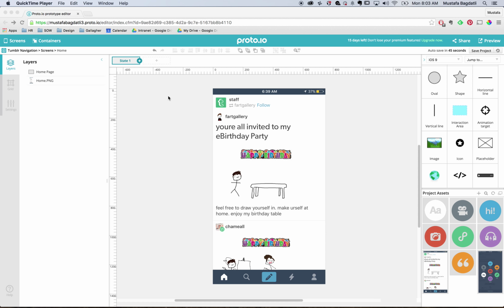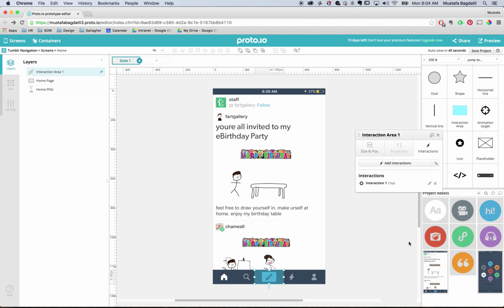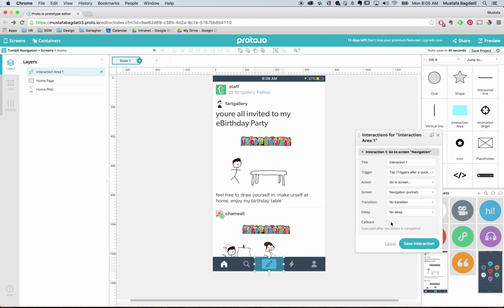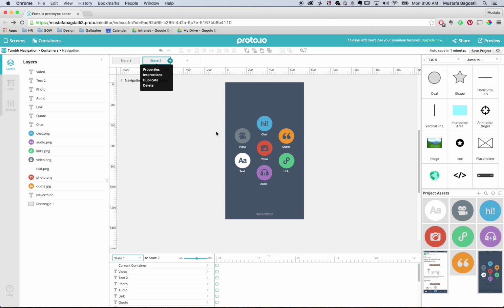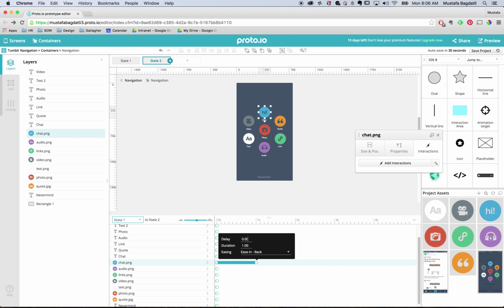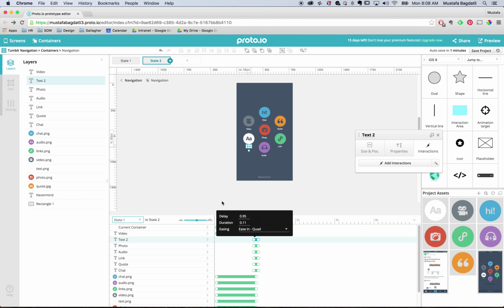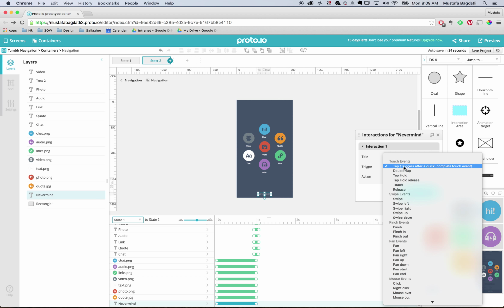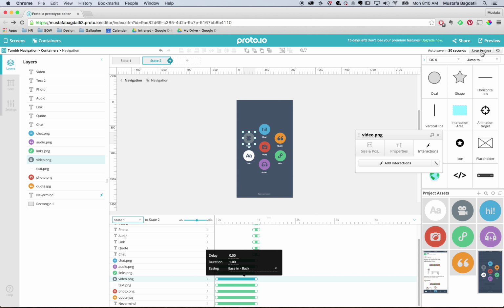Tumblr Navigation Prototype With Proto.io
In this video you can learn how to create Tumblr app type of navigations by using Proto.io